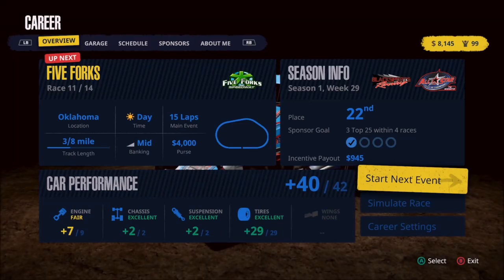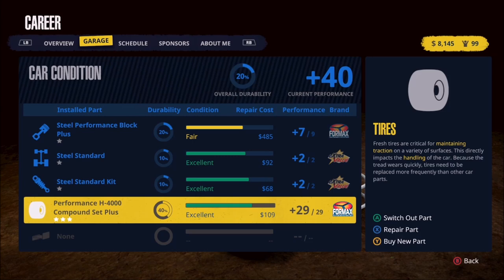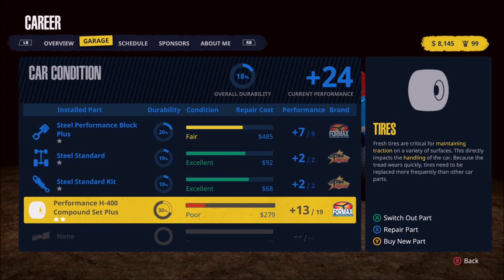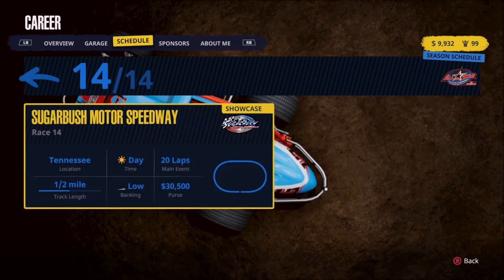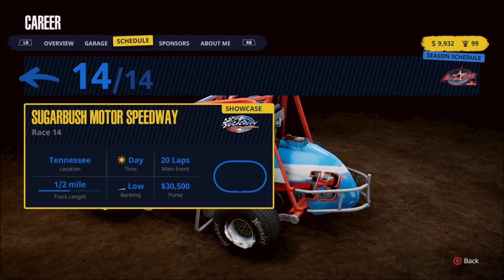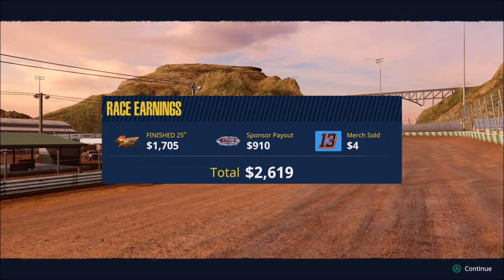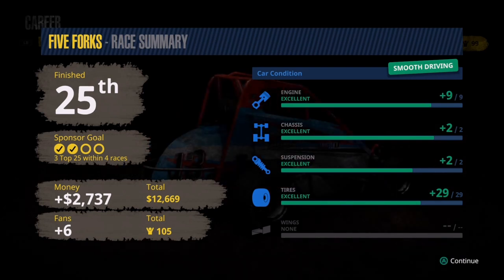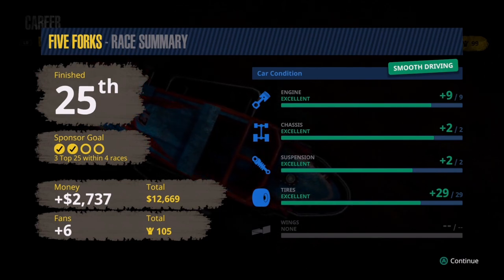Tony Stewart's Sprint Car Racing Career Gameplay - Midgets at Five Forks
In today's Tony Stewart's Sprint Car Racing Career Gameplay we will continue our first full season in the Midgets at Five Forks. This track is wide with lots of room to race and should provide fun gameplay.

The mud will fly as you hit the track in a dirt racing experience featuring all the drama of Saturday night short track racing. See if you have what it takes to qualify, and then race your way into the A-Main in a Quick Race, a Championship season, or head-to-head Split Screen action. When you're ready, head on over to our 25-player Online Multiplayer. Or show what you’re made of as you make your way from an unknown driver to series champion in Career Mode.

Developed in collaboration with Sprint Car champion and NASCAR racing legend Tony Stewart, strap in for an authentic dirt track racing experience. Starting in the All Star TQ Midgets, work your way up to 410 Winged Sprint Cars in the All Star Circuit of Champions, both of which are owned by Tony, himself.

Features:

- 3 Racing Series: Race everything from TQ Midgets to the insanely powerful 900 HP 410 Winged Sprint Cars.

- 25-Player Online Multiplayer: Challenge up to 24 of your friends and compete with them in weekly tournaments.

- 24 Dirt Tracks: Compete in events across the country, from small town rural tracks to elite stadiums.